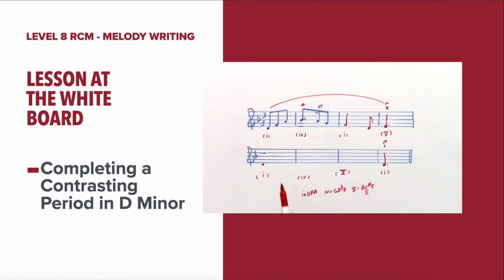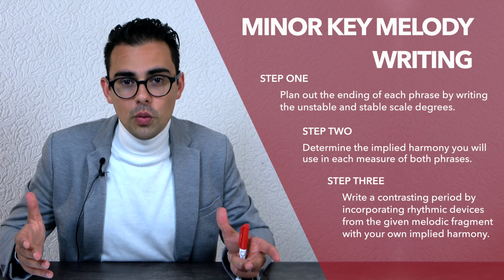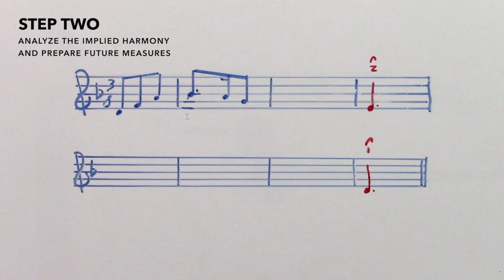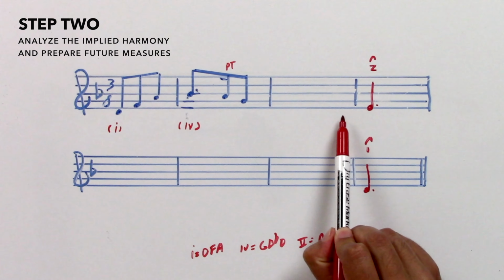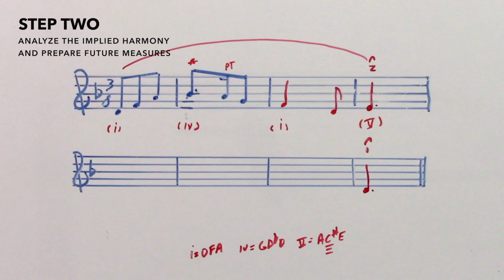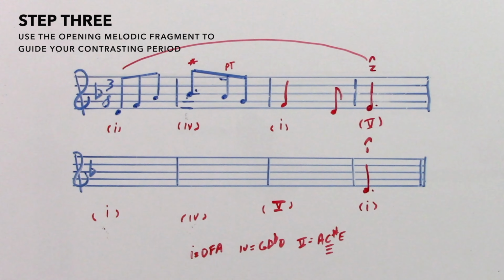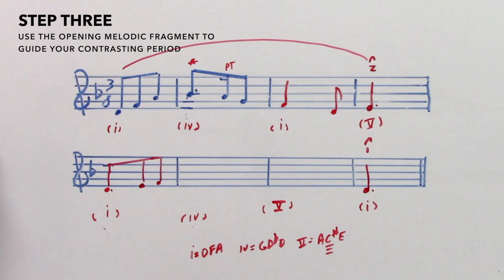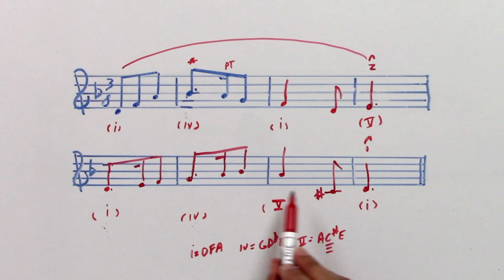Melody Writing: Music Theory RCM Level 8 (2/2)